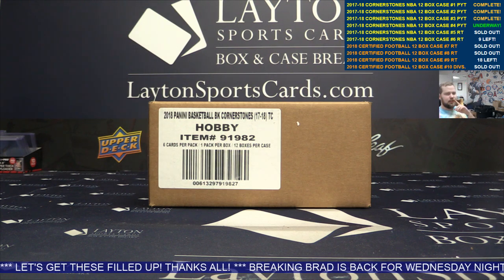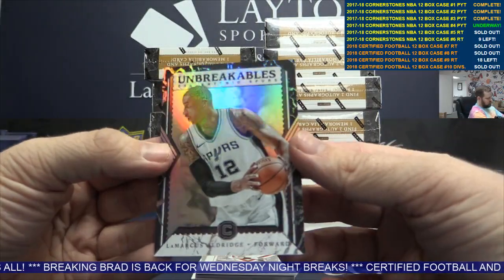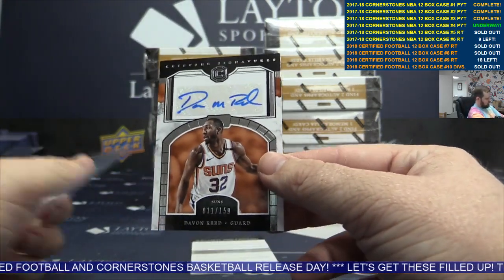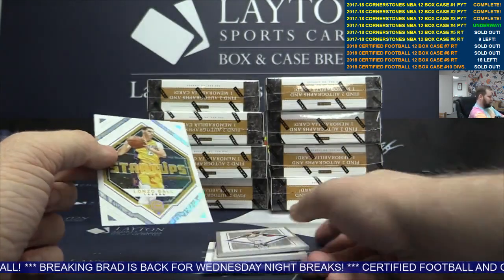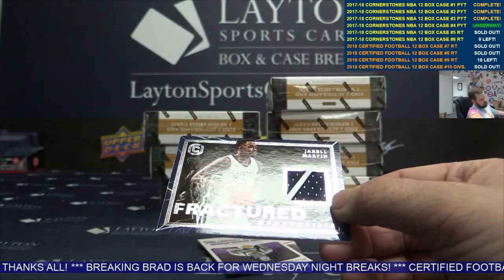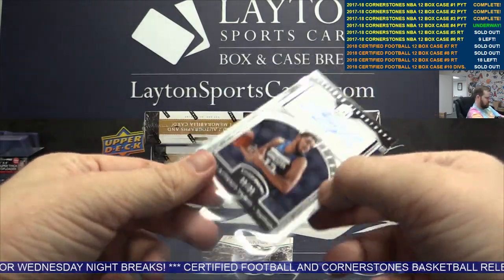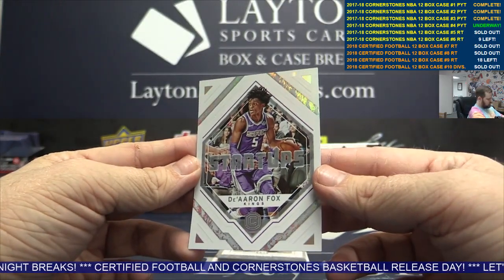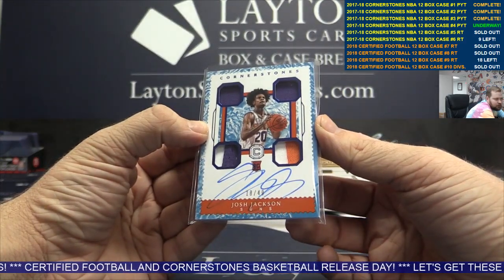2017 18 Panini Cornerstones Basketball Hobby 12 Box Case Break #4 RANDOM TEAMS